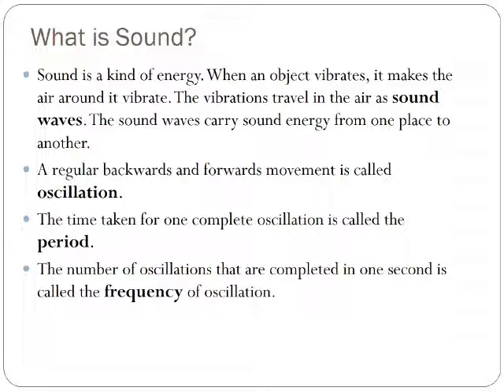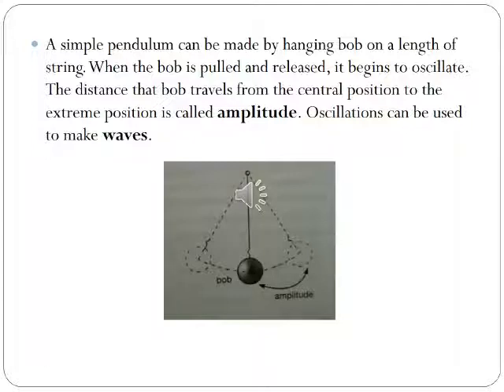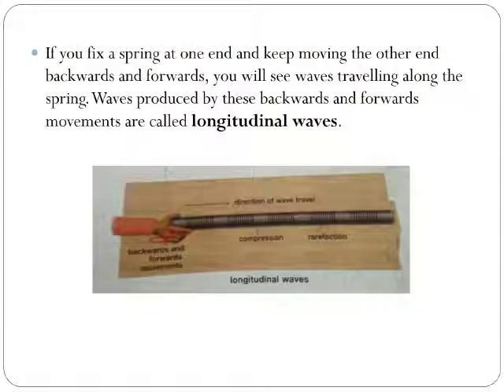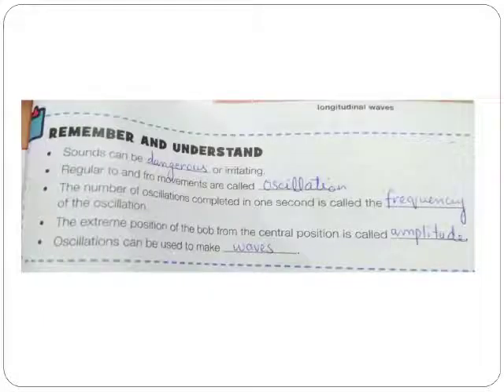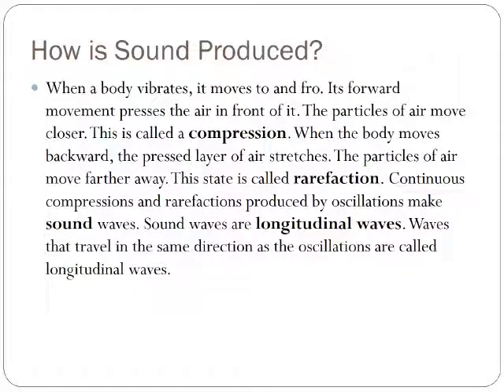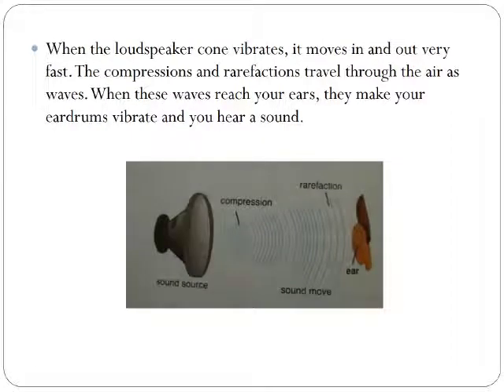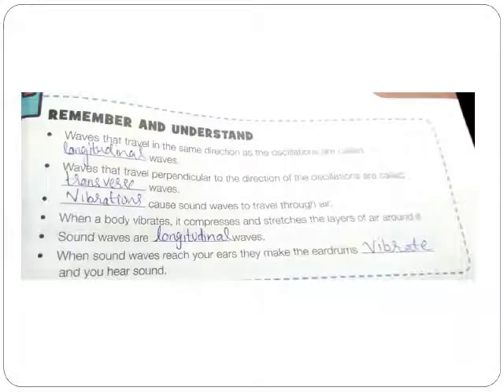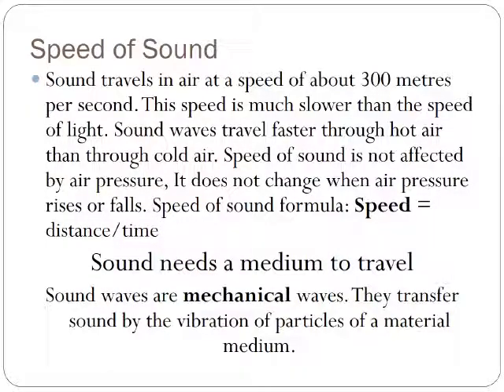06 science W04 L02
Video from marvi saeed